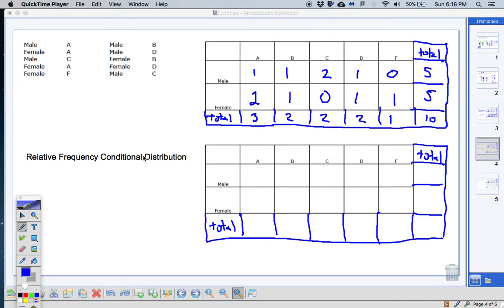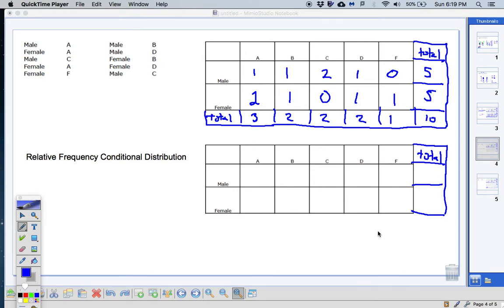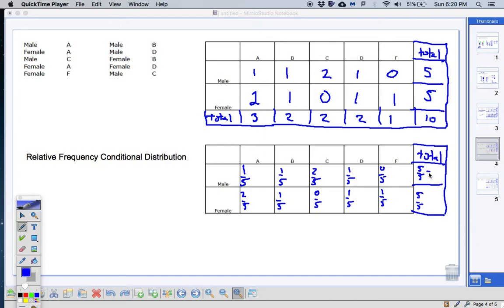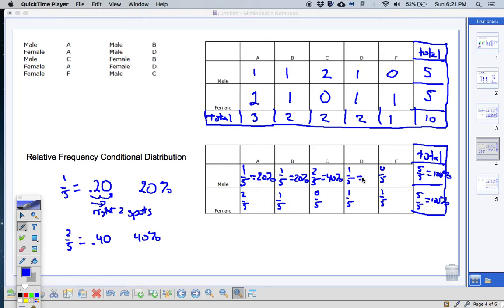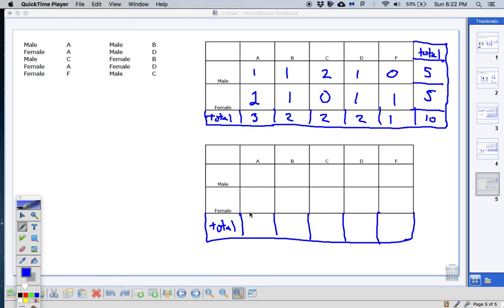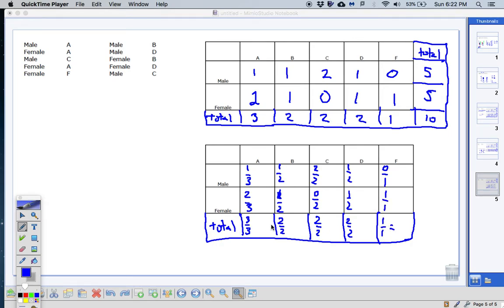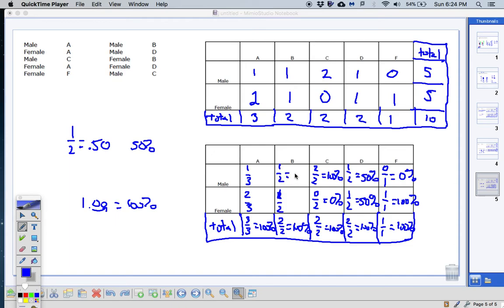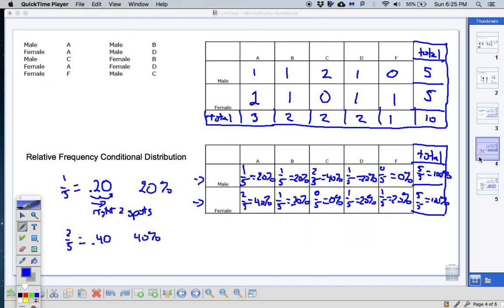Relative fequency conditional distrbution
How to make a relative frequency conditional distribution